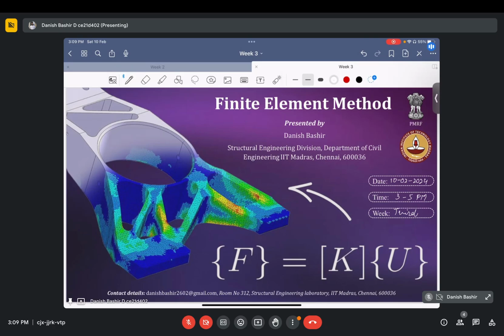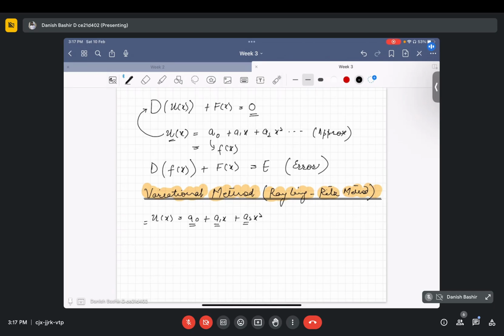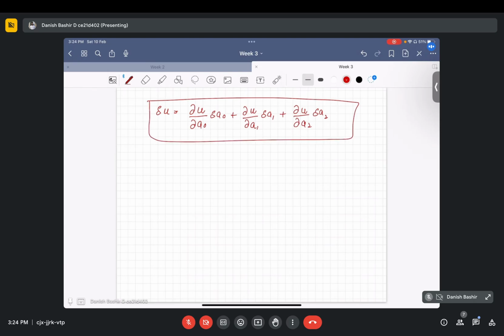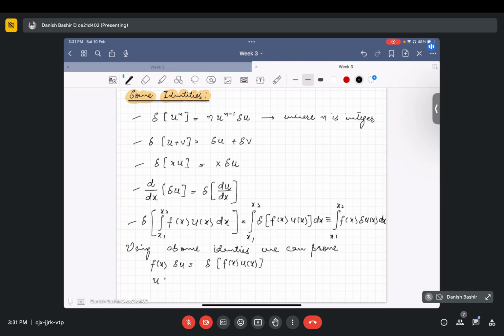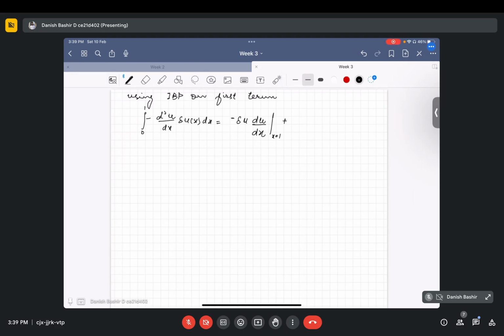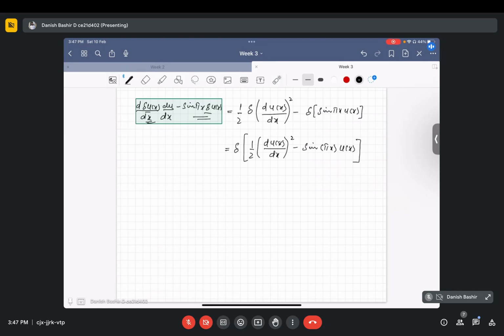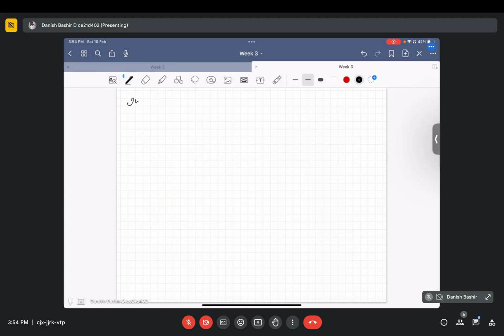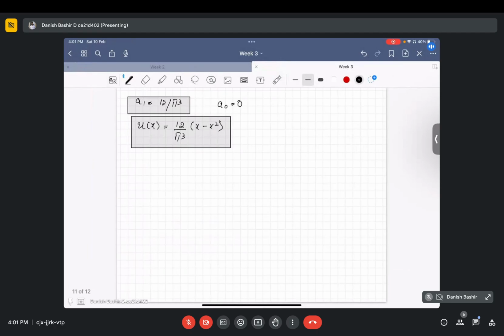Week 3 | Rayleigh-Ritz Method (Variational Method)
This video is regarding the Rayleigh-Ritz method  (Variational method) for solving boundary value problems (BVPs).

Danish Bashir